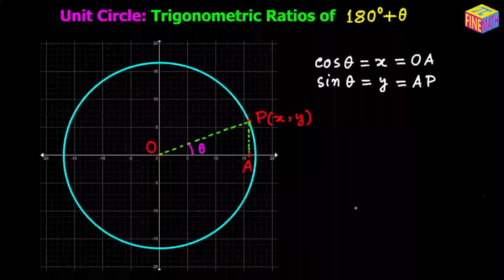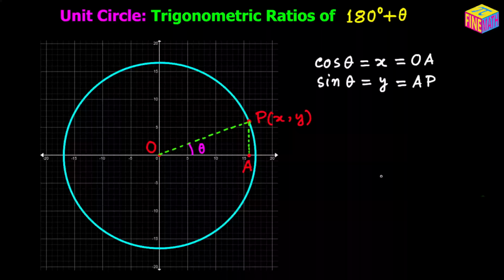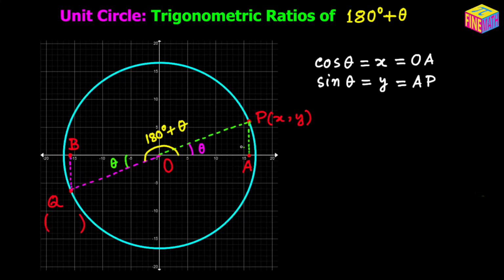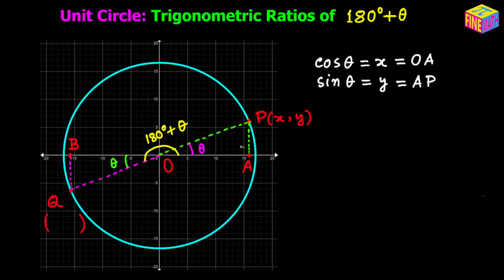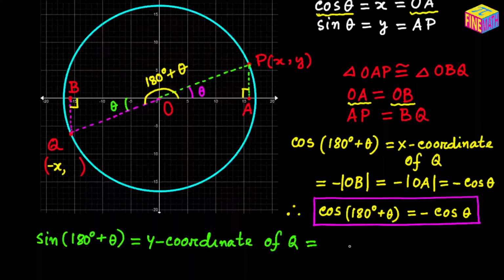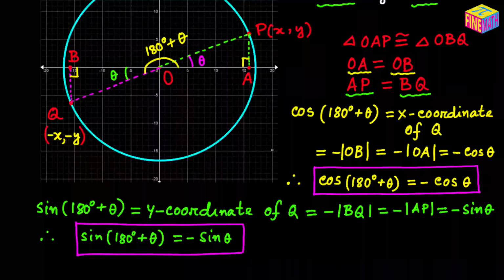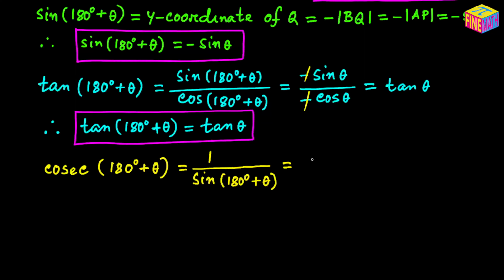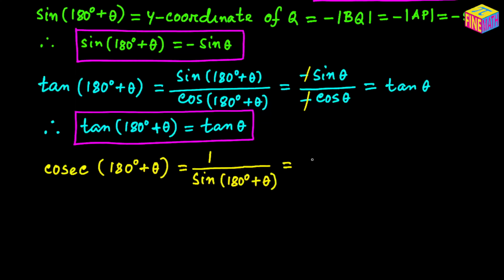Unit Circle Method - Trigonometric Ratios of 180 Degree Plus Theta Angle | Trigonometry | ACT | JEE